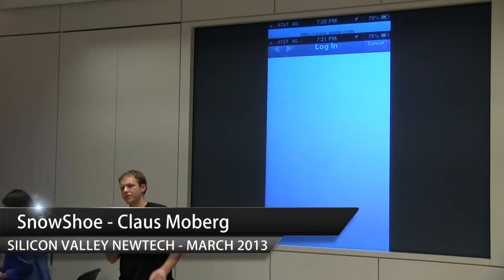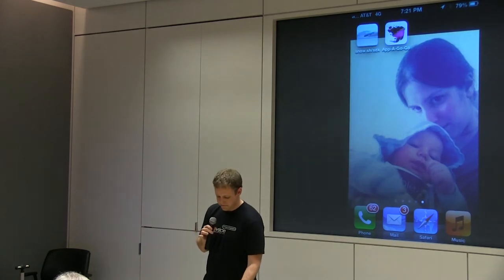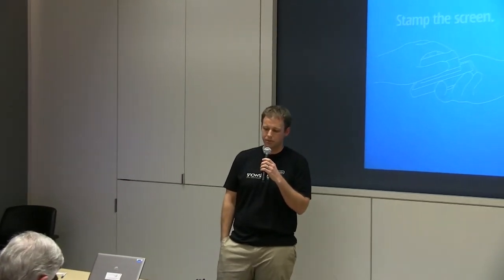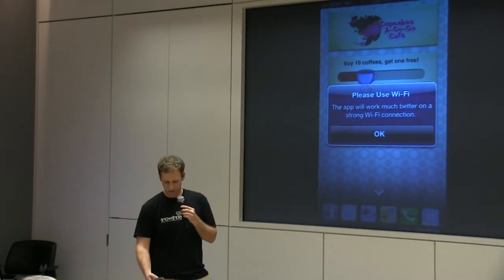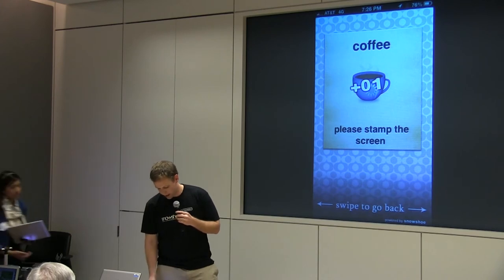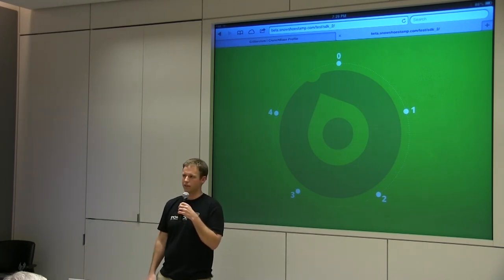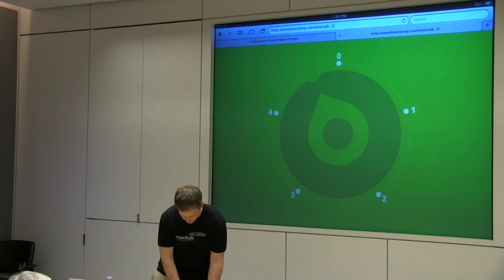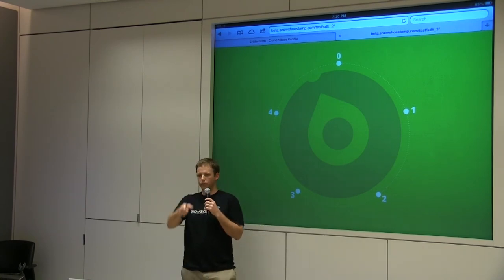SnowShoe - SVNewTech Startup Demo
Snowshoe Stamp -- spiffy authentication platform.